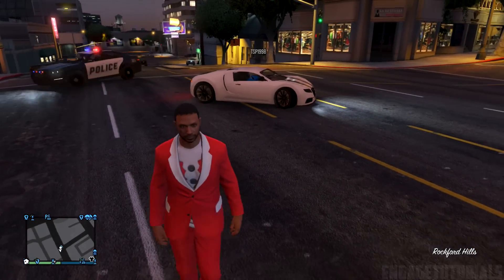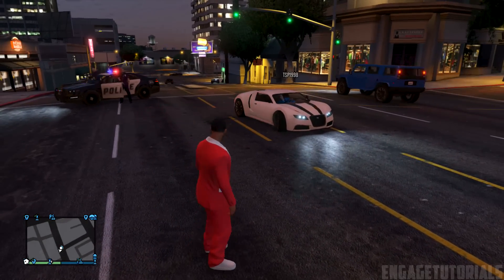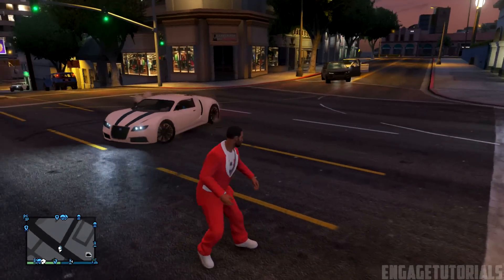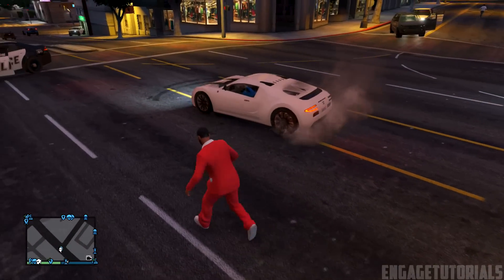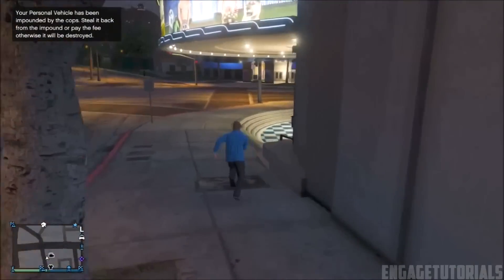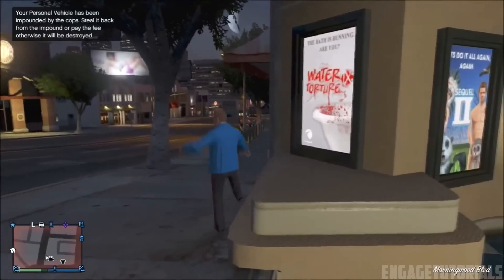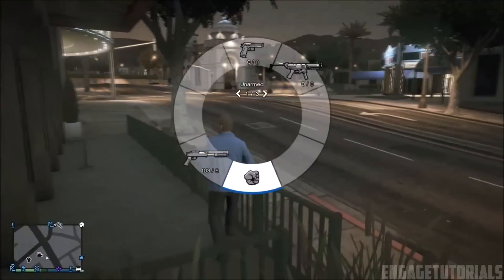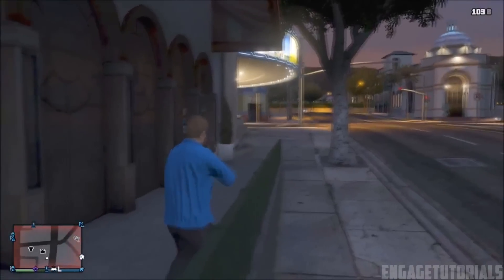GTA V Online Glitches - Invisible Car & Character Glitch - Invisible Car Glitch Online!